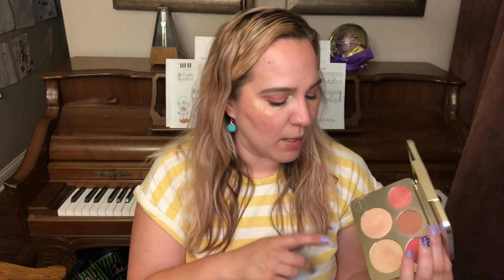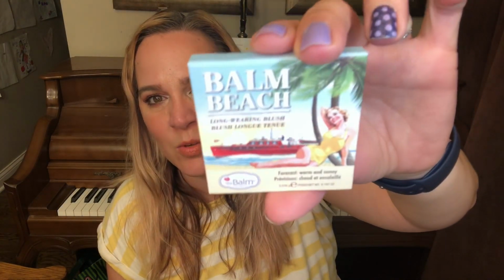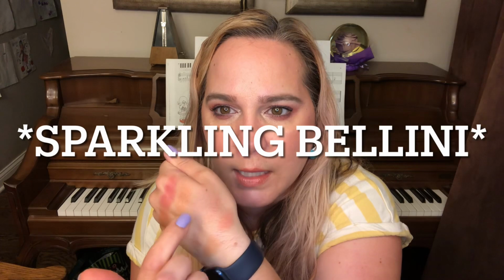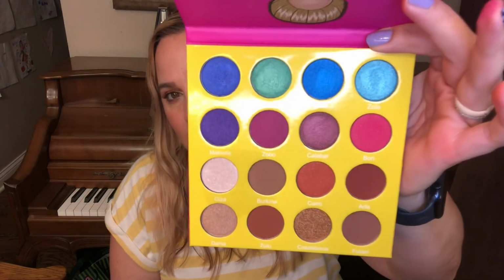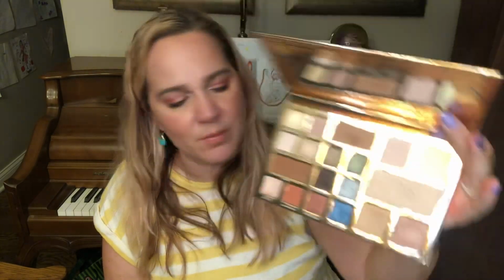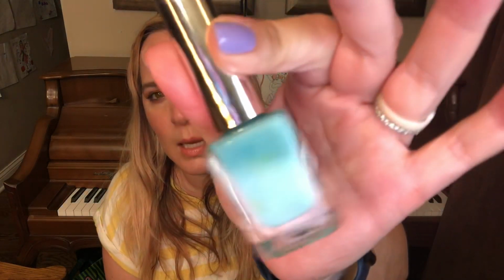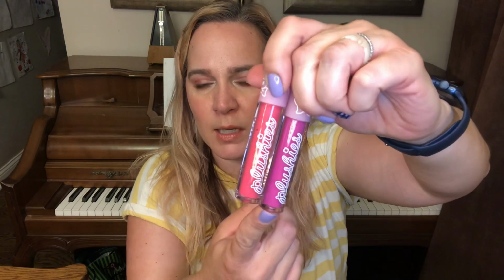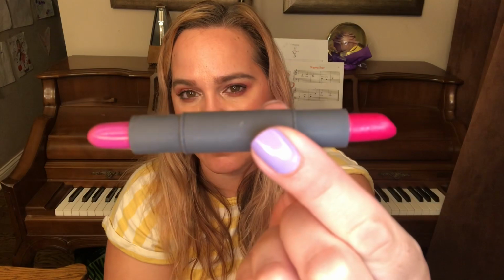Summer Shop My Stash Collab with Samantha Pans!!!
Hi guys!!

I am so excited to be doing another seasonal shop my stash!  I love categorizing my makeup into seasons!!!  Is there something I chose that you think would be better for a different season?  Let me know!!  Her accounts are linked down below. Support her channel and IG account!!

Paula